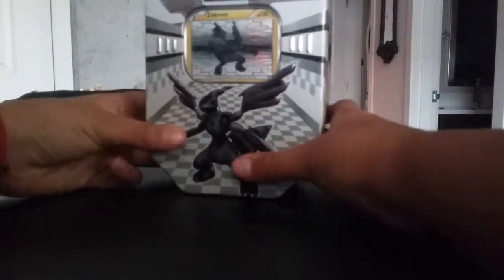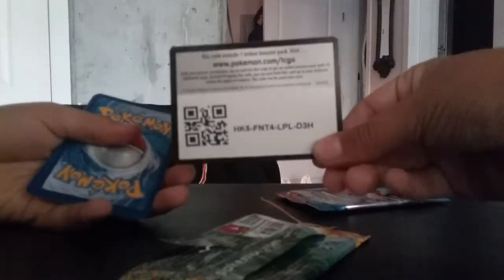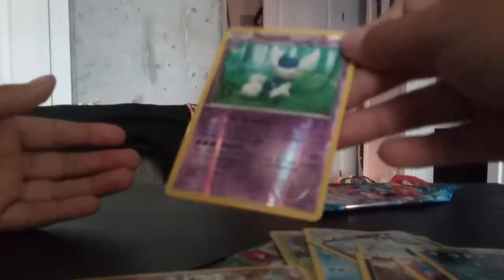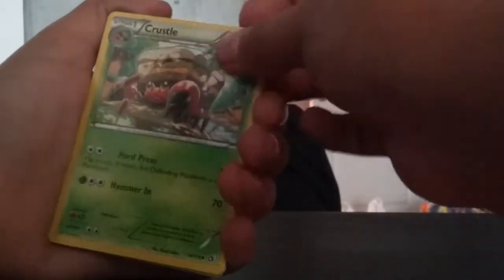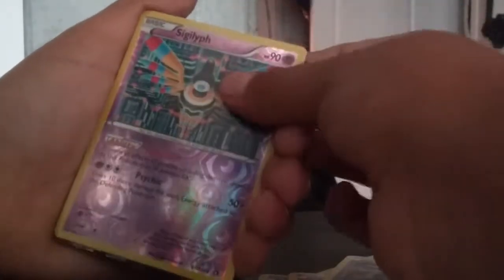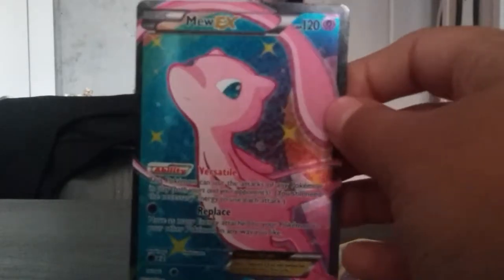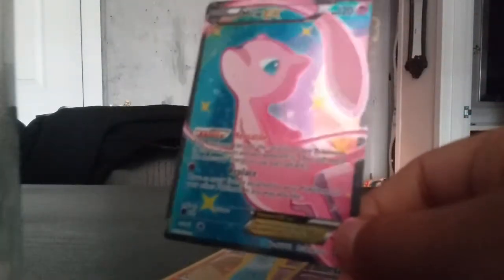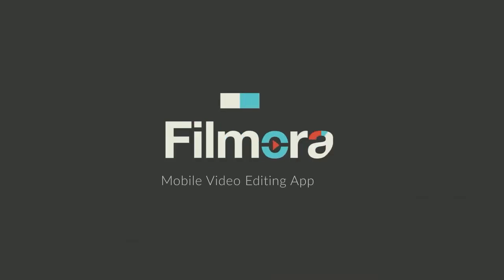2 EX IN ONE PACK!!!!!!